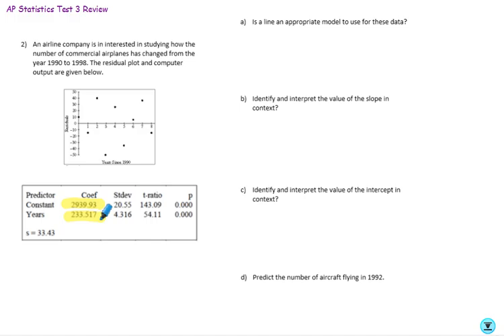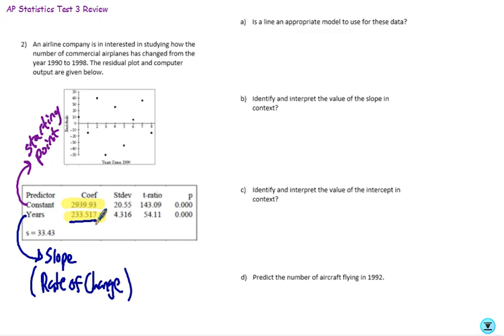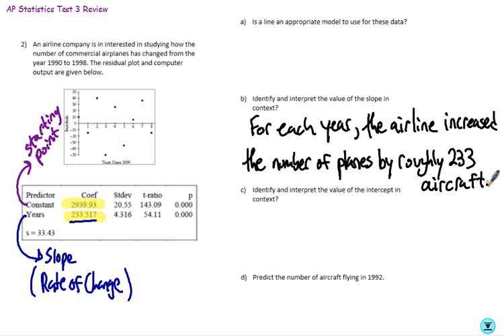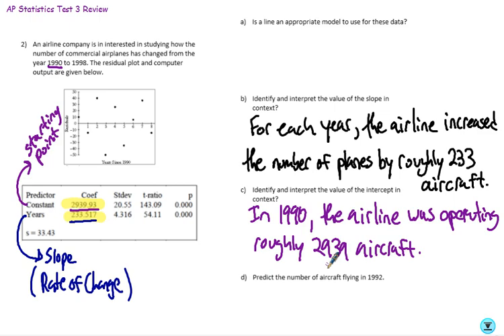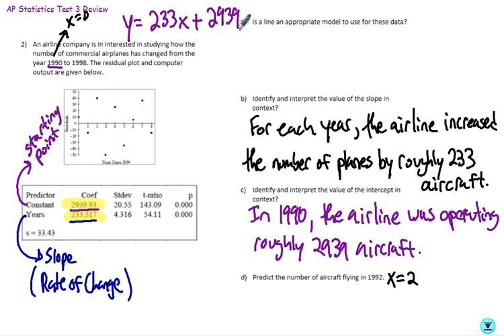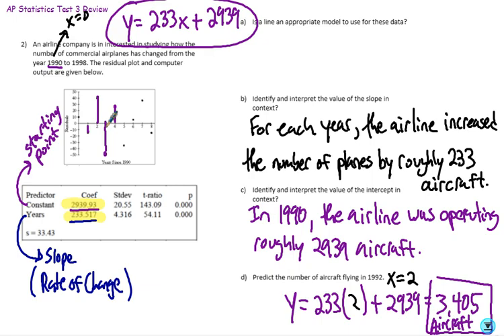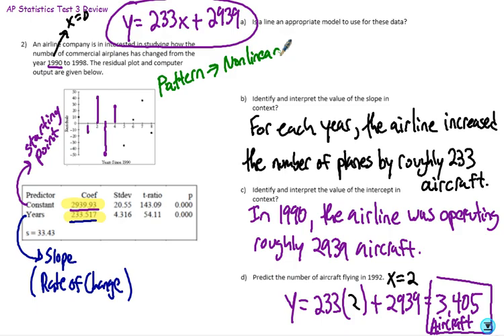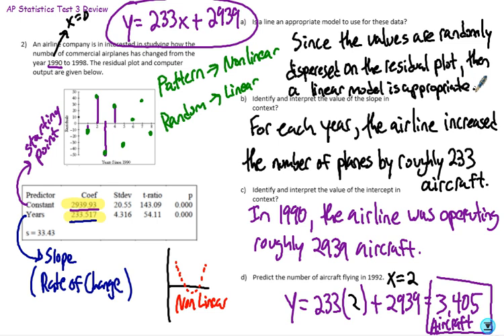AP Stats Test 3 # 2